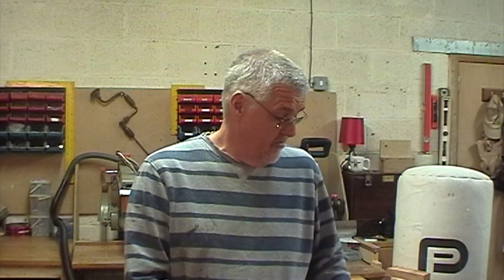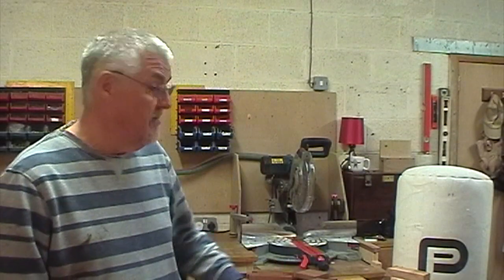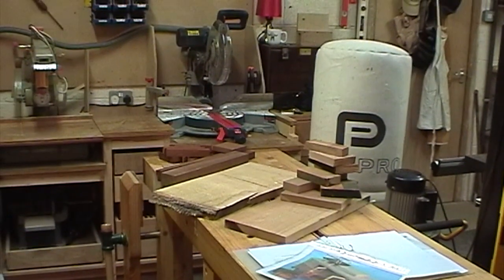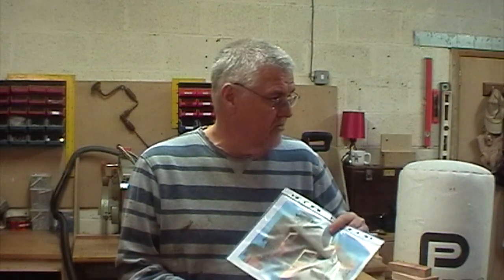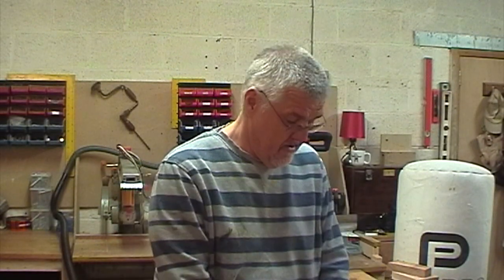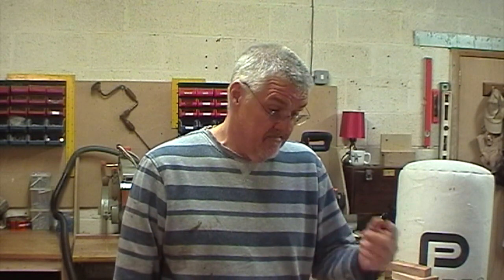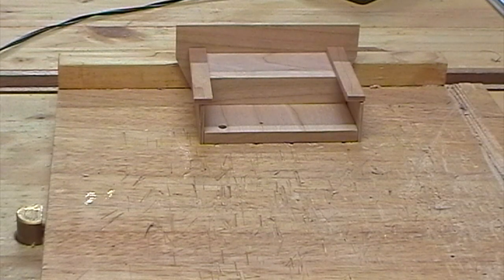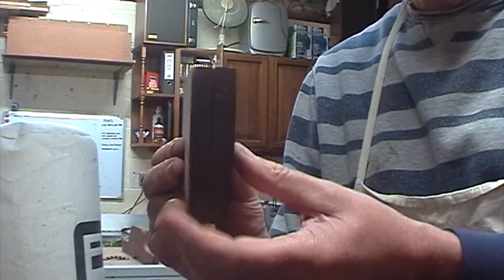VW Camper Van Part 1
This video is about building a model VW Camper Van in Cherry, Ash & Sapele